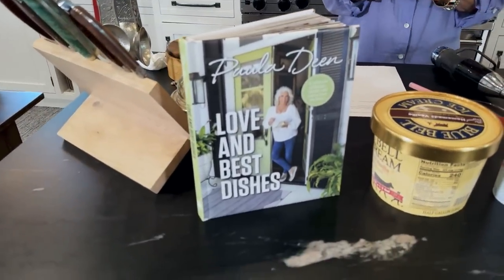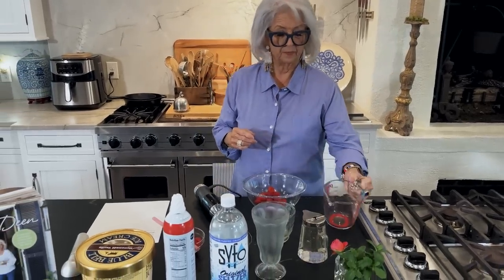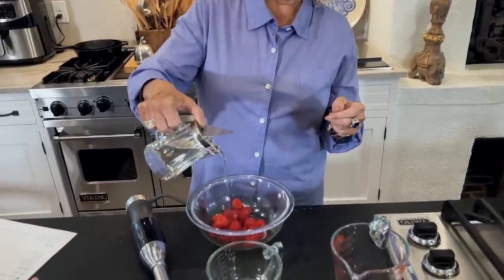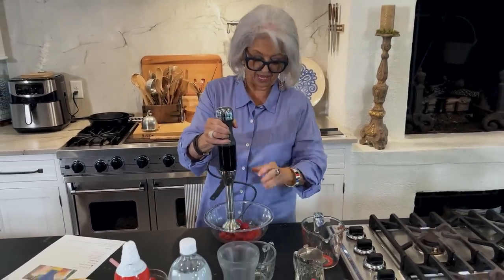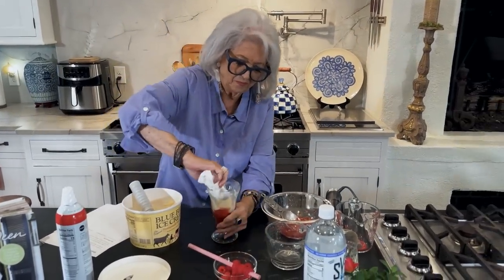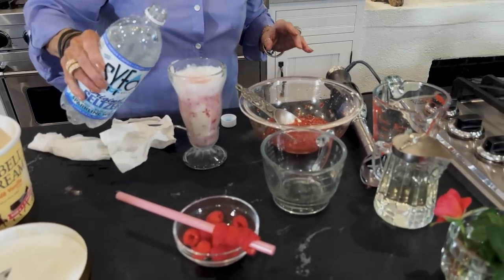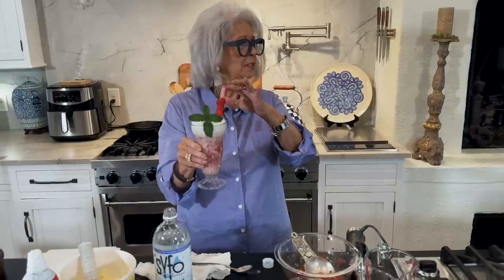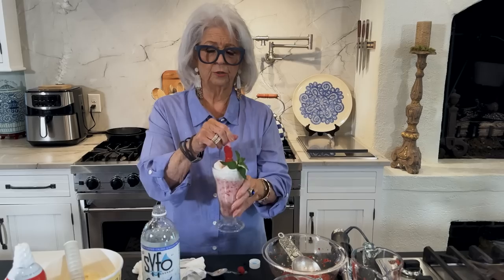Love & Best Dishes: Raspberry-Lime Ice Cream Soda Recipe | Raspberry Dessert Ideas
Raspberry-Lime Ice Cream Soda Recipe | Raspberry Dessert Ideas - Paula is playing with ice cream float flavors as she makes this ice cream float recipe. This raspberry dessert is perfectly sweet and delicious!